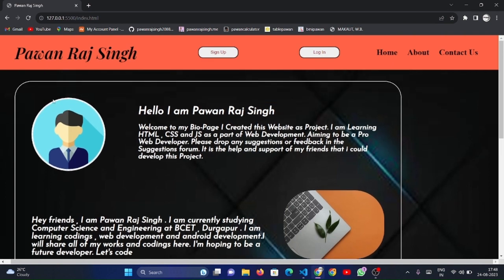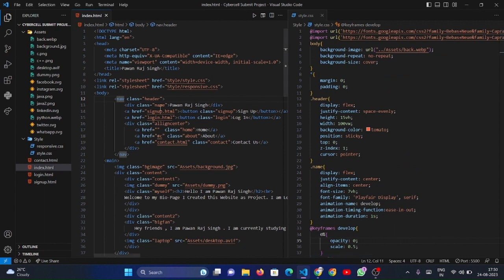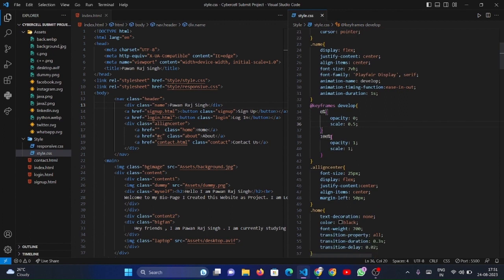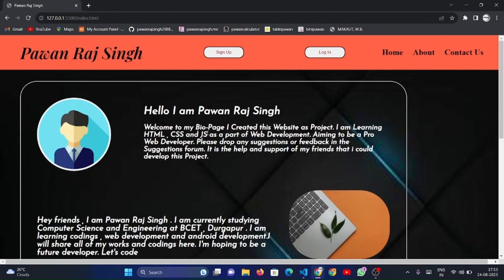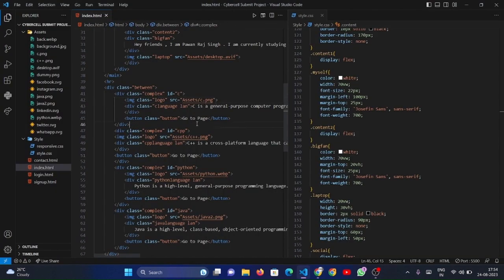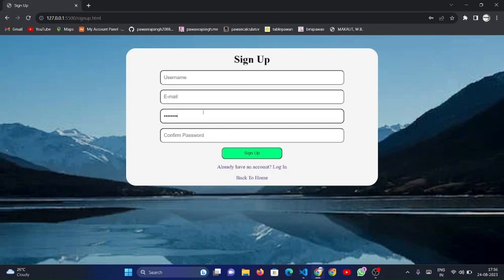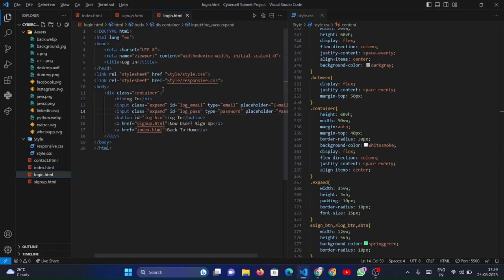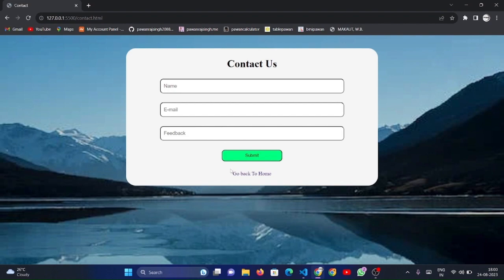Personal Portfolio Using HTML & CSS.